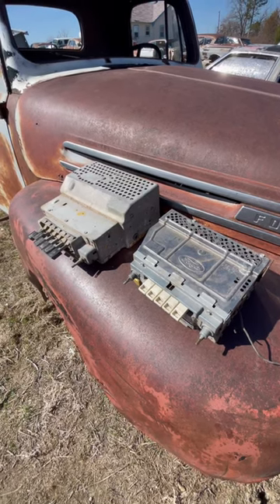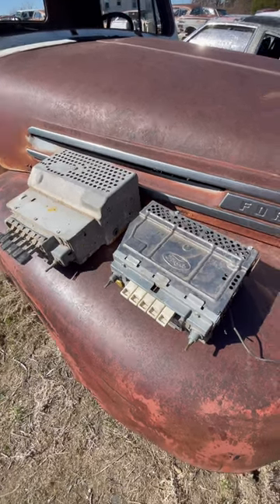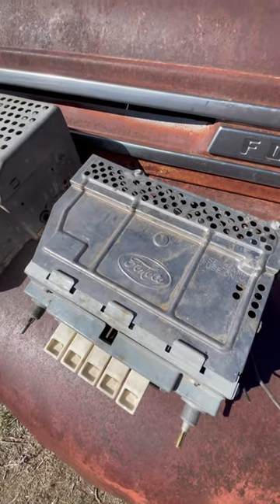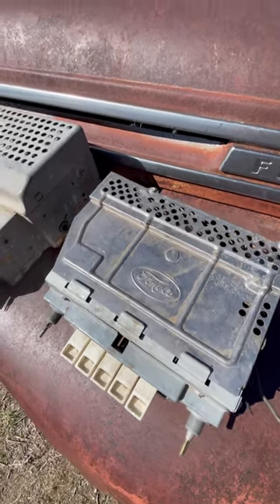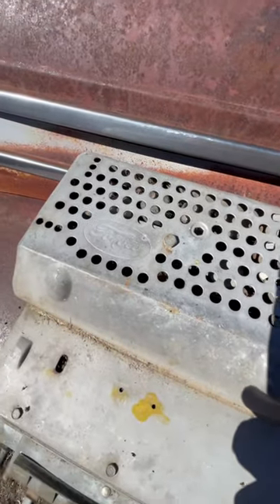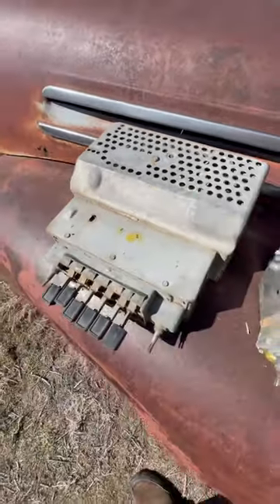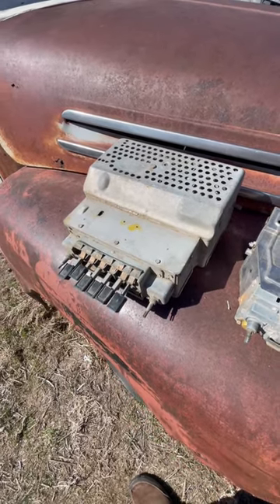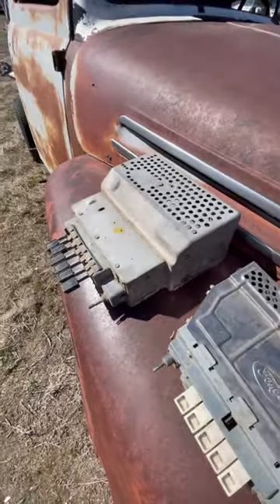Old FoMoCo Car Radios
The 11 year difference between a 1958 FoMoCo Radio (right) to a 1947 FoMoCo Radio (left) within their technological advancements!

It's amazing to think that these radios were the top of the line, and their best during these years, when these cars came out on listening to tunes strutting down the highway compared to what we have now in 2023!  Technology like this will never be made nor seen again in vehicles as this all yesteryear!

Maybe 76 or 65 years from now someone will be doing a comparison on radios of today, who knows!